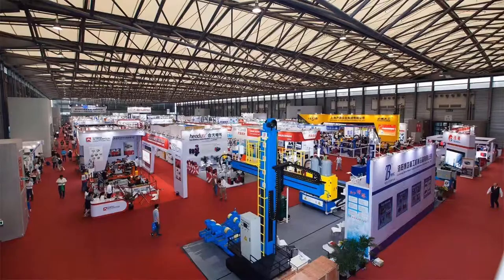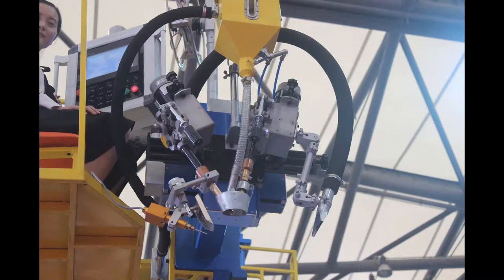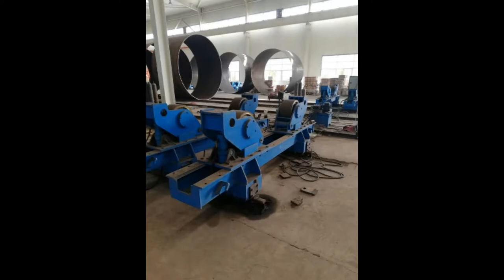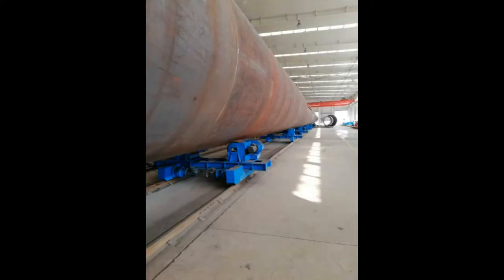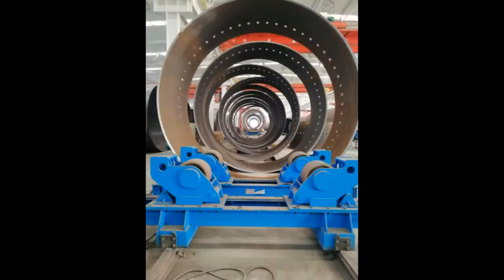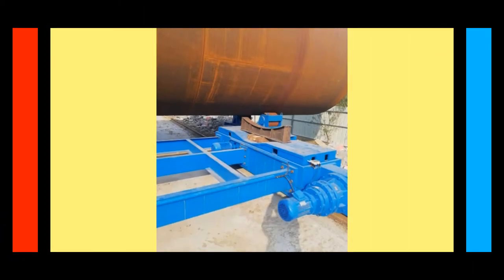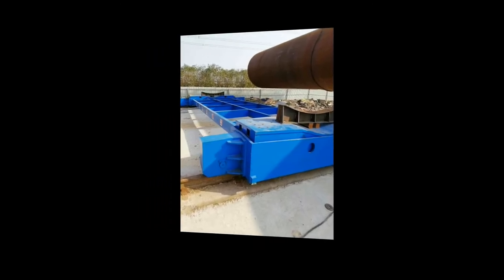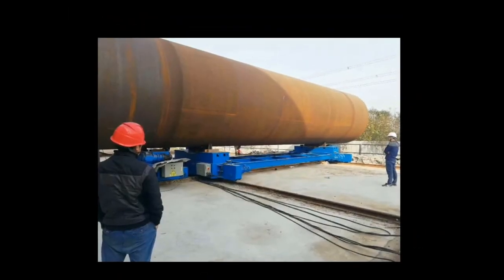اللحام بالغاز تصنيع الماكينات الثقيلة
باللحام; اللحام والقطع   ;يستخدم اللحام في وصل المعادن ببعضها ، حيث يتم تسخينها وتسييلها وربطها ببعضها ، وبعد ذلك تصبح القطعتان الموصولتين في قوة المعدن الأصلي أو أقوي منه.
والمخاطر المصاحبة لعمليات اللحام تشمل: الدخان ، الأبخرة السامة ، المواد الصلبة المتطايرة ، الحرارة العالية ، الإشعاع الضوئي.

أنواع اللحام / القطع:
1- اللحام بالغاز                        Gas Welding youtube 副账号
2- اللحام الكهربائي                    Arc Welding
3- القطع بالأوكسجين          Oxygen & Gas Cutting

آلات ومعدات
 لحام القوس رأسيا من المعدن

لحام المتلاعبين

بناء السفن
تصنيع الماكينات الثقيلة
مراكز خدمة أعمال الصلب
قطاعات الصناعة/­ أعمال الإنشاءات الصلبة
مشاعل تعمل حسب الطلب/­ المشروعات التجارية الصغيرة
قطع اللوح المعدني/­ الأنابيب

قطع بأوكسي الوقود
القطع بالبلازما
القطع بالليزر
قطع مائل
وضع العلامة
الحفر

ماكينة CNC
ماكينات صغيرة
الماكينات المتوسطة
ماكينات كبيرة
محمول
ماكينات القطع المحمولة
أجهزة اللحام المحمولة
الملحقات
مشاعل أوكسي الوقود
فوهات القطع

أخرى
المحكمات
برنامج التداخل
الطاولات والمرشحات
مصادر طاقة البلازما

Sales Representative
Joseph Silveira (Sr.)
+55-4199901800